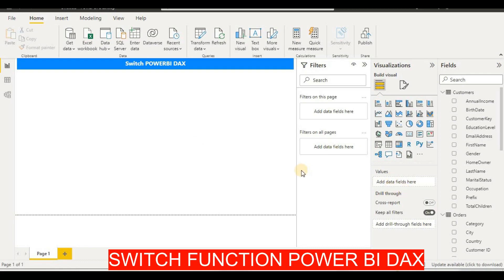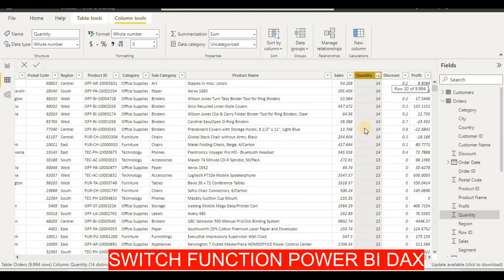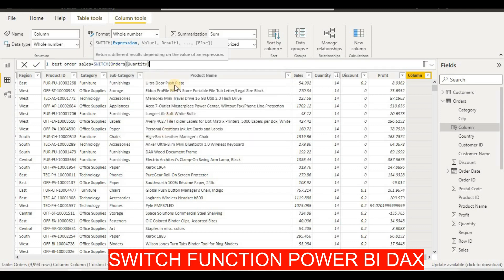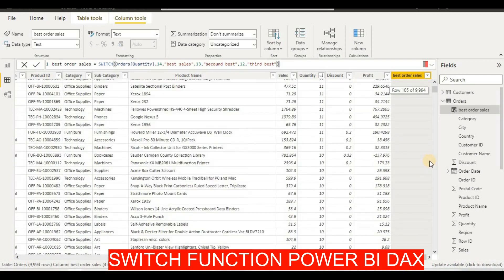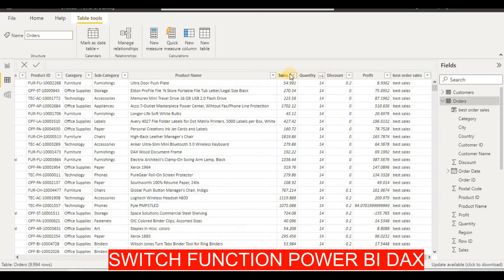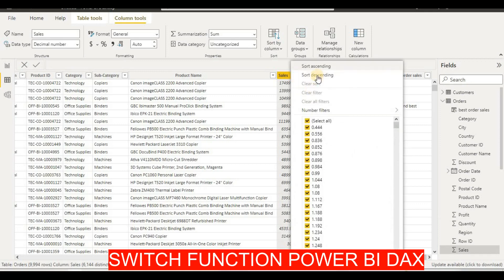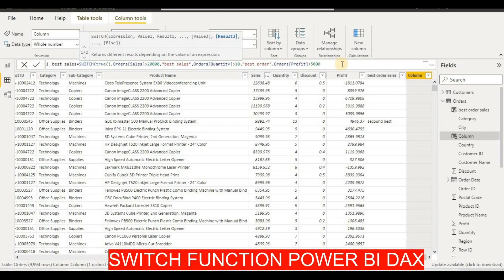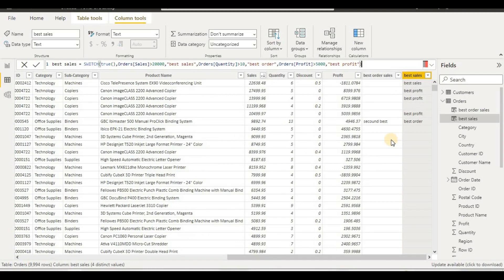5.14"Mastering the SWITCH Function in Power BI DAX: Simplify Your Data Analysis"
In this Power BI tutorial, we'll dive into the SWITCH function in DAX and show you how to use it to simplify your data analysis.

The SWITCH function allows you to perform multiple evaluations on a single expression, providing a cleaner and more efficient way to write DAX formulas. We'll demonstrate how to use the SWITCH function with various examples and scenarios, such as creating custom groupings and calculations based on different conditions.

We'll also cover the syntax of the SWITCH function and its various components, including the CASE statement and the default expression. Additionally, we'll show you how to use the SWITCH function with other DAX functions, such as SUMX and AVERAGE, to create more complex formulas.

Throughout the video, we'll provide practical examples and real-world scenarios to help you understand the concepts in a meaningful way. We'll also demonstrate how to use the SWITCH function to create interactive visualizations in Power BI.

By the end of this tutorial, you'll have a solid understanding of how to use the SWITCH function in Power BI DAX to simplify your data analysis and create more efficient and effective formulas. Whether you're a beginner or an experienced Power BI user, this video is a must-watch for anyone looking to take their DAX skills to the next level. So why wait? Watch now and start mastering the SWITCH function in Power BI DAX!

5.14 SWITCH FUNCTION IN POWER BI DAX The SWITCH function in Power BI DAX is used to evaluate an expression against a list of values and returns a corresponding result for the first matching value. It is similar to the IF function, but it allows you to evaluate multiple conditions and return a single result. The syntax for the SWITCH function is as follows:

SWITCH(expression, value1, result1, value2, result2, ..., default_result)

Where expression is the value to be